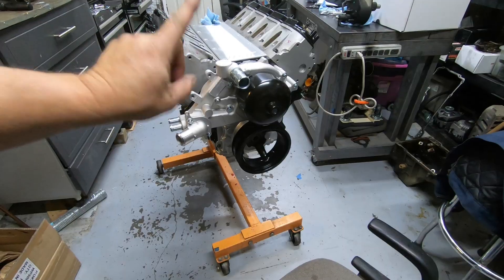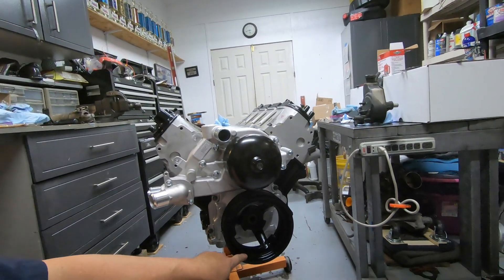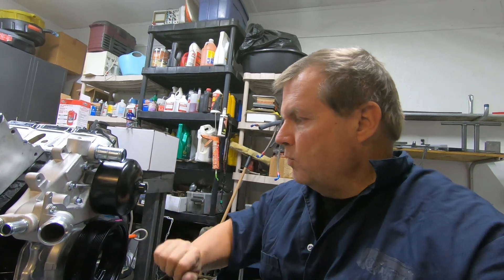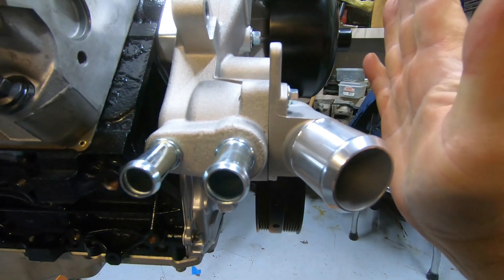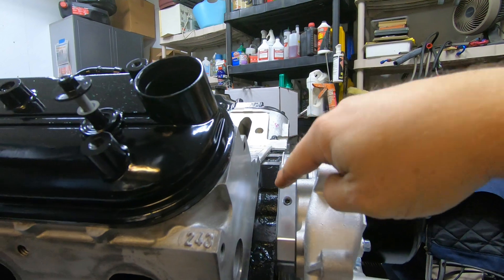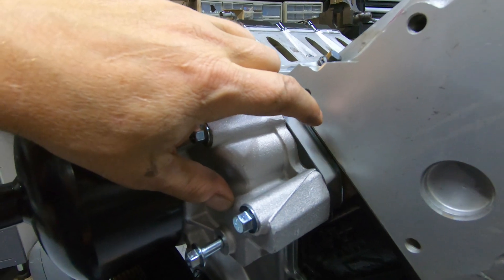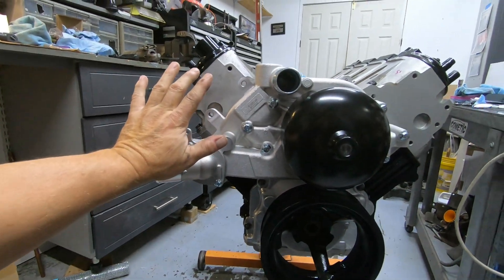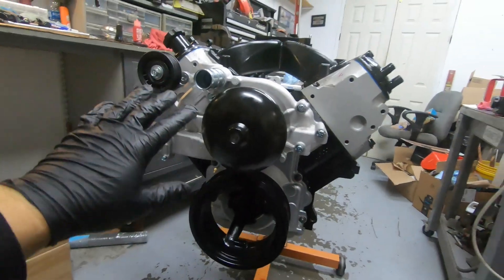LS Accessories: How to Select the Right One for Your Application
This project has been officially called "Project Smurf"!
This is a long term project! I will be showing you what it takes to rebuild a LS 5.3 and will show you what it takes to put it in a 3rd gen Camaro.
When it comes to installing accessories (Water Pump, Alternator, Power Steering Pump...) on your LS motor there are times that you have a mismatch of parts. What I'm going to attempt to show you that there are options out there! You just have to know which one of these options to get.

The car is a 1995 Camaro with a LS 6.0 motor running a BTR Stage 5 Cam and running PRC 220cc heads from Texas Speed. This is a N/A motor, no boost and no NOS! I bracket race this car every chance I can get.